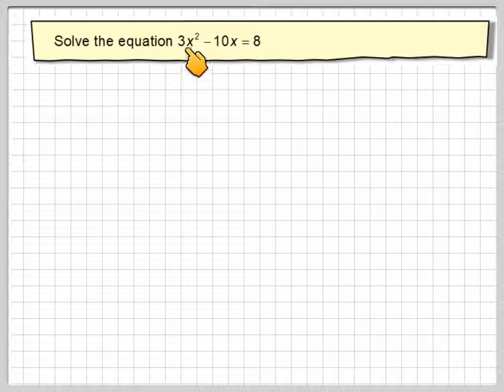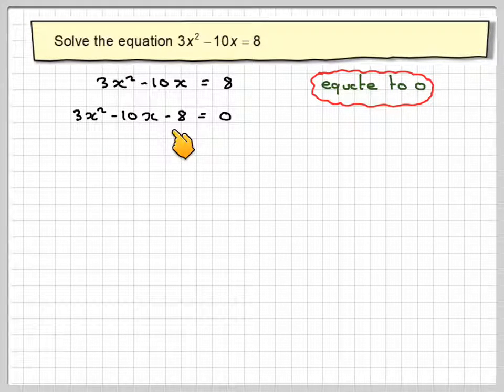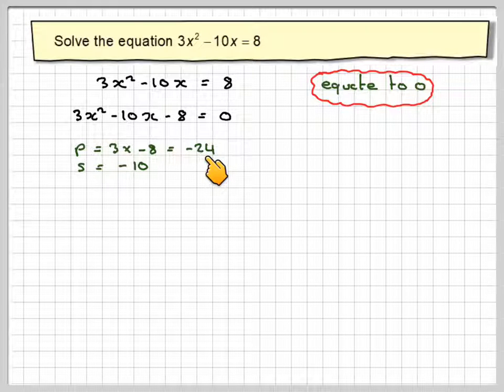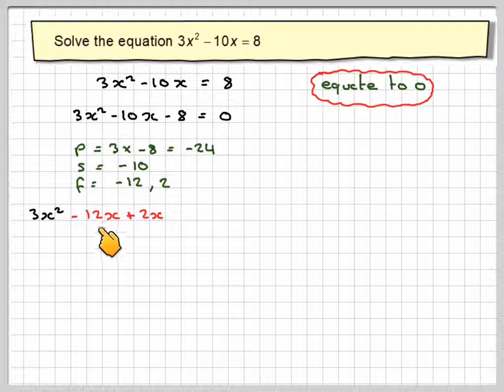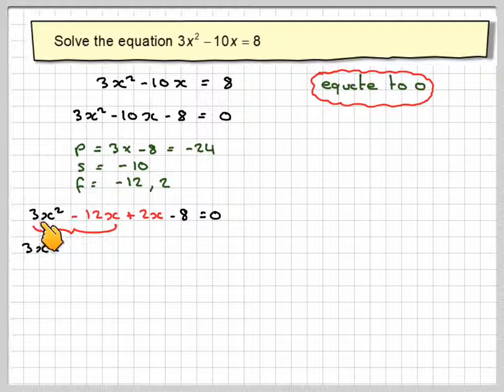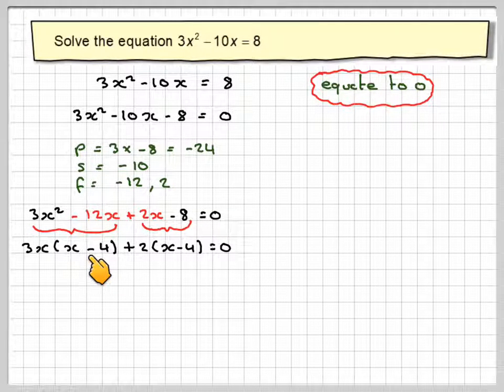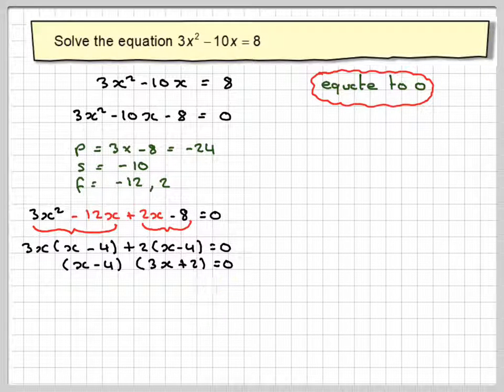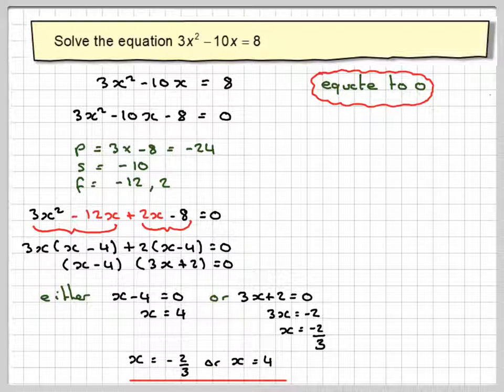Solving a quadratic equation by factorisation